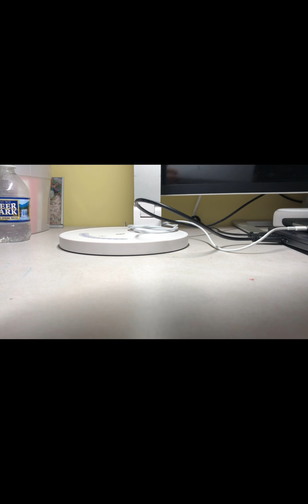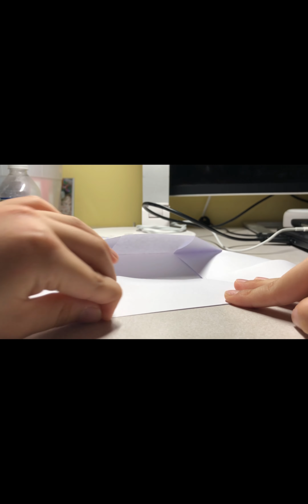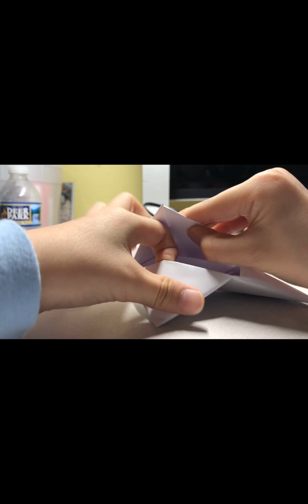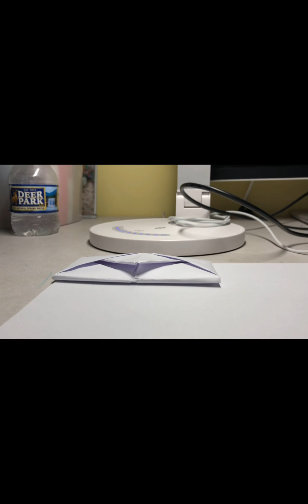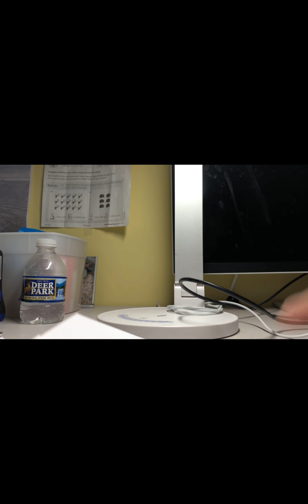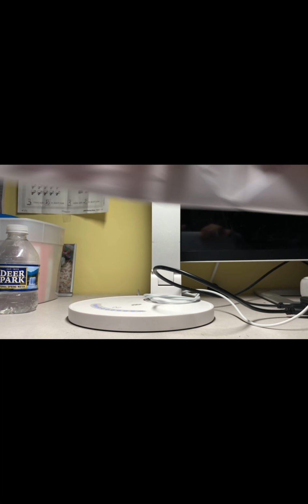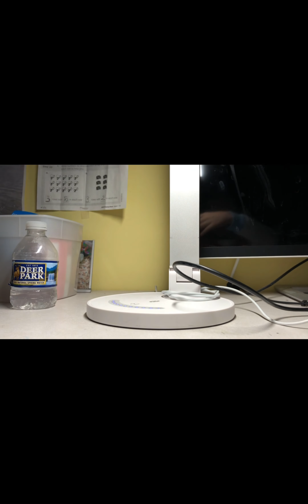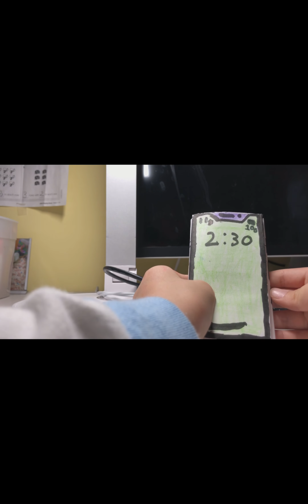Origami iPhone 10 tutorial